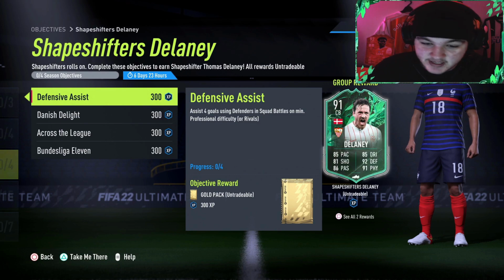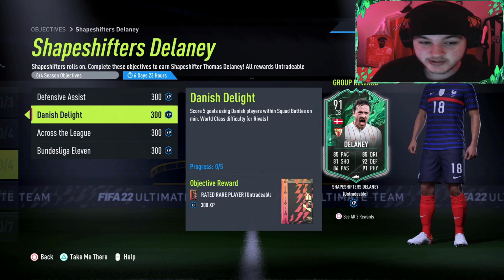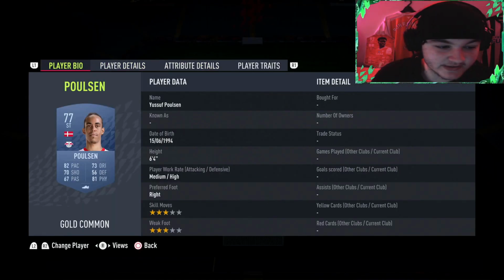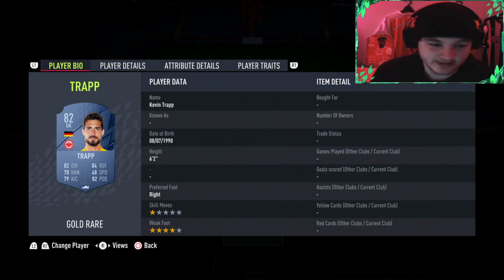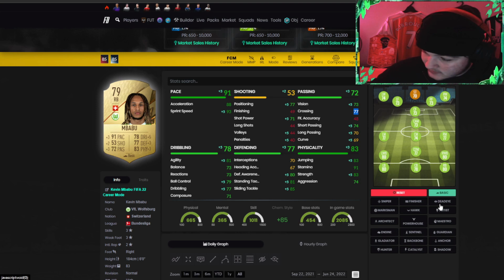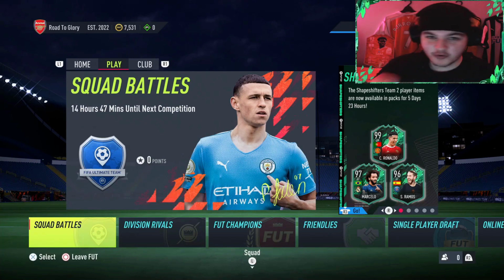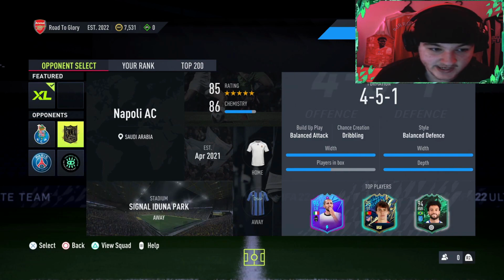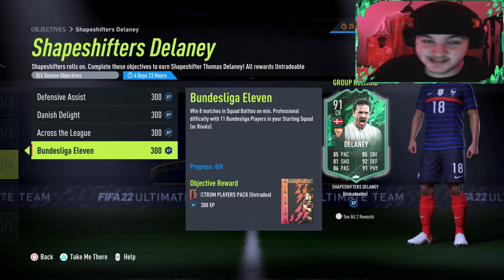HOW TO COMPLETE DELANEY OBJECTIVES FAST! - 91 Rated Shapeshifters Thomas Delaney Objective - FIFA 22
Yes lads! Today we look at the NEW 91 SHAPESHIFTERS DELANEY OBJECTIVES! I give you guys my tips, tricks,ingame examples and a cheap meta squad builder that you can use to complete these objectives!

91 SHAPESHIFTERS DELANEY OBJECTIVES -

DEFENSIVE ASSIST - Assist 4 goals using Defenders in Squad Battles on min. Professional difficulty (or Rivals)

DANISH DELIGHT - Score 5 goals using Danish players within Squad Battles on min. World Class difficulty (or Rivals)

ACROSS THE LEAGUE - Score a goal from a Cross using Bundesliga players in 5 separate Squad Battles matches on min. Professional difficulty (or Rivals)

BUNDESLIGA ELEVEN - Win 8 matches in Squad Battles on min. Professional difficulty with 11 Bundesliga Players in your Starting Squad (or Rivals)

Shapeshifters Delaney Objectives FIFA 22
91 Delaney Objectives FIFA 22
91 Shapeshifters Delaney Player Review
Thomas Delaney Objectives FIFA 22